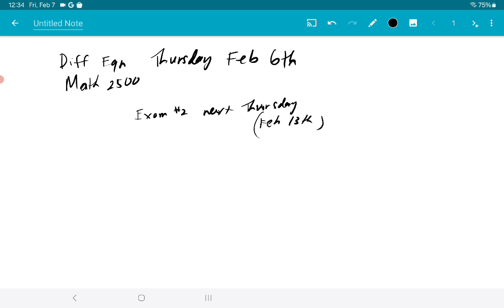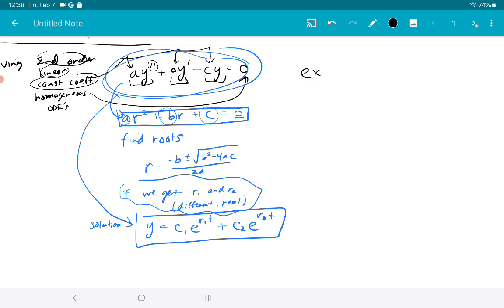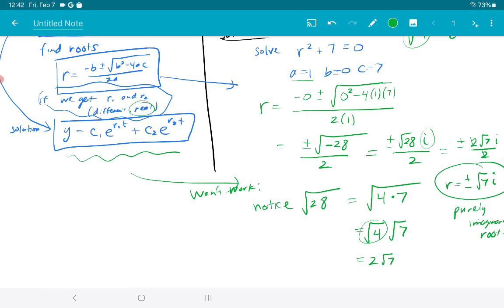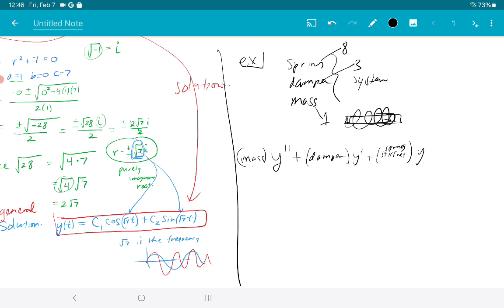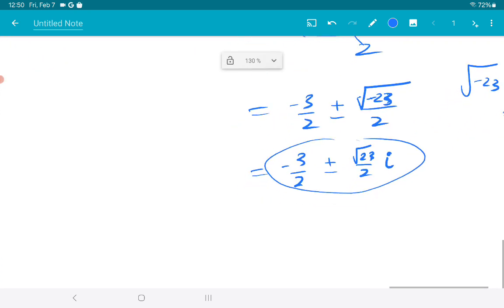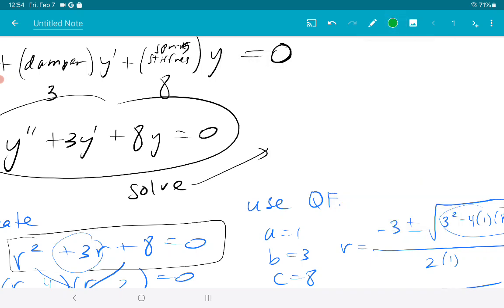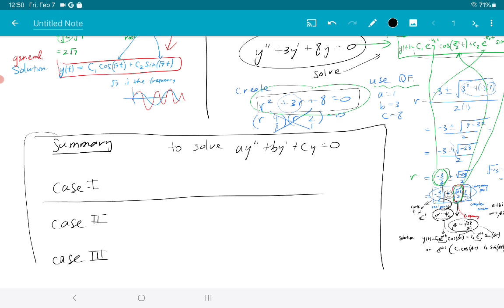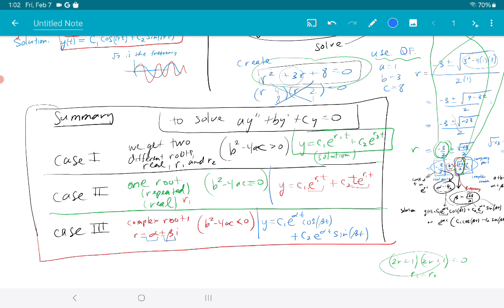Math 2500 Lecture Feb 6th